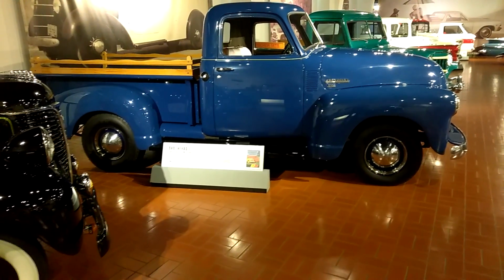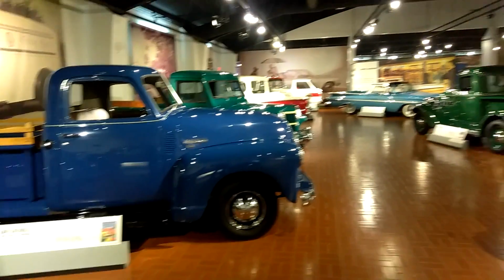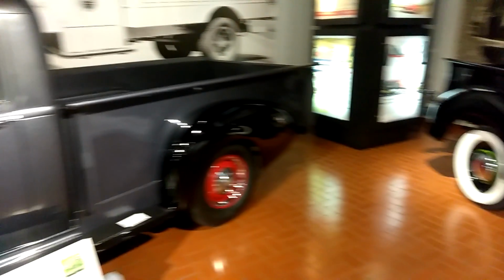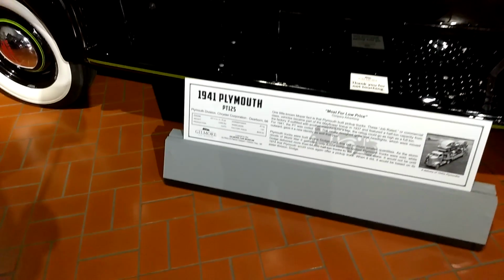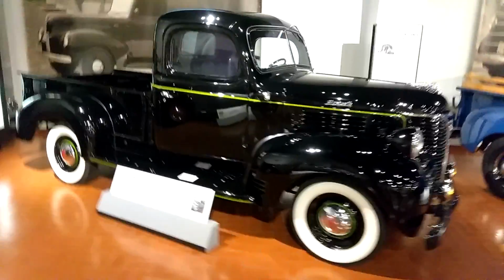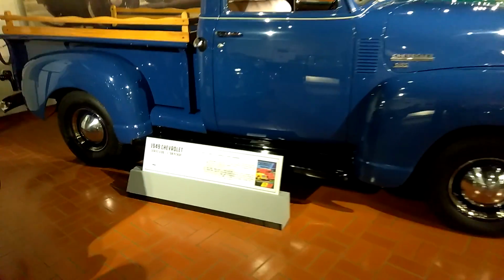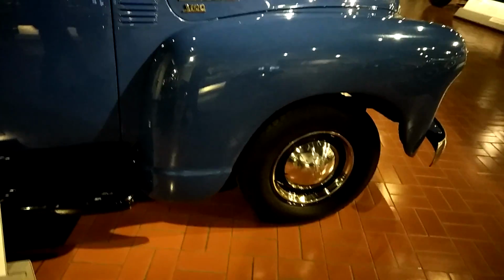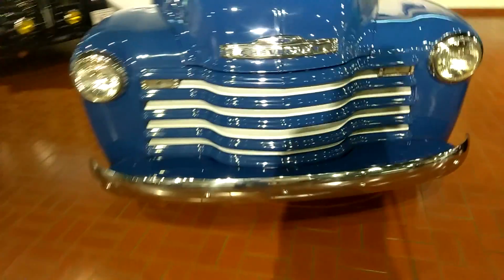1949 Chevrolet Series 3100 Half Ton Pickup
1949 Chevrolet Series 3100 Half Ton Pickup

I will share my adventures with 26 solar panels and a few wind generators. I will travel to several places like Museums, Air Plane Museum, Gilmore's Car Museum and many other places of interests.

I started buying solar panels in 2009. I wanted a solar system to cut the energy bills down. I ended up buying grid tie inverters. I connected the solar panels to the inverters and then into the outlet. It was a maintenance free solar system. When the refrigerator wasn't running the electric meter was going backwards with solar.